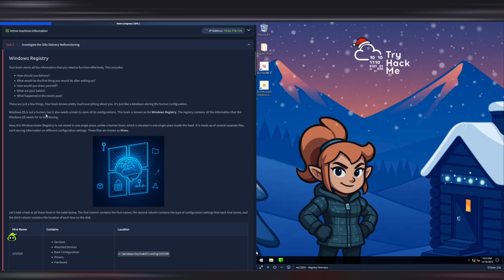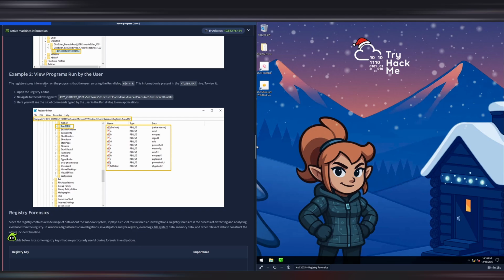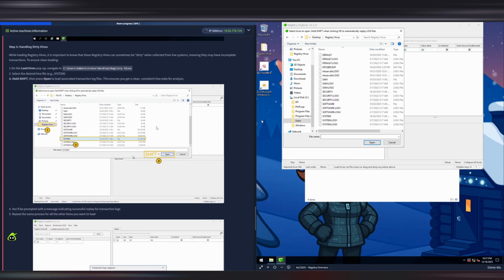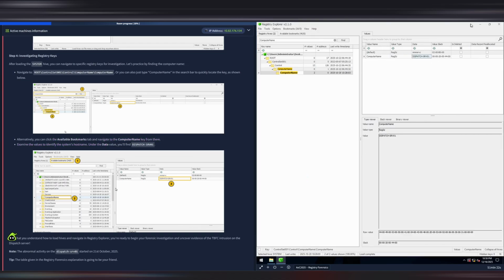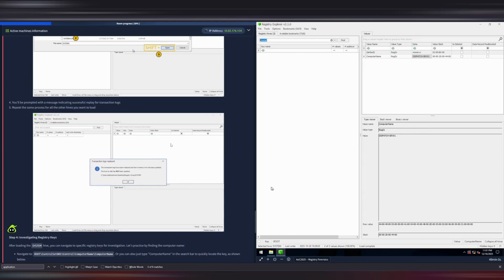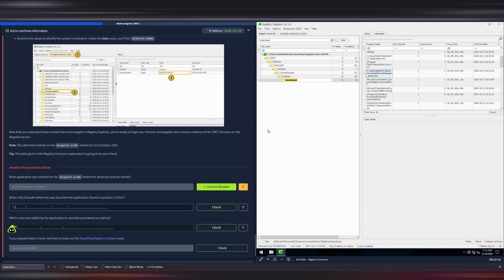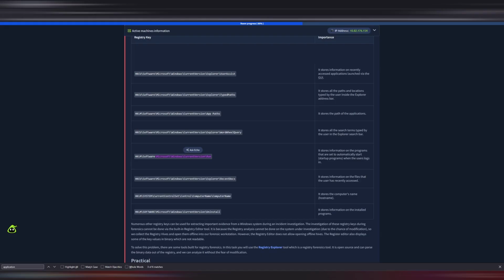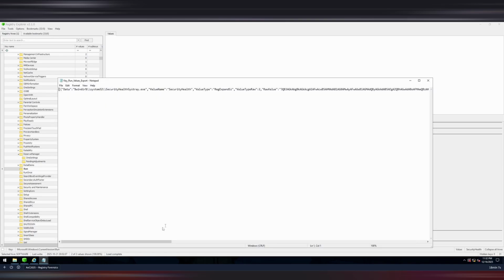Advent of Cyber 2025 – Day 16 (Registry Furensics)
TBFC is under attack, and with McSkidy gone, the pressure is on. One of the most critical systems — dispatch-srv01, responsible for coordinating drone-based gift delivery during SOC-mas — has been compromised by King Malhare’s bandit bunnies.

In today’s Advent of Cyber challenge, you step into the role of a digital forensic analyst, focusing on one of the most powerful (and often overlooked) artefacts in Windows investigations: the Windows Registry.

Instead of logs or memory dumps, this task dives deep into registry hives, persistence mechanisms, user activity, and installed applications to reconstruct what happened on the compromised system — all without modifying evidence.

What you’ll learn today:
– What the Windows Registry is and why it matters in forensics
– The purpose of key registry hives (SYSTEM, SOFTWARE, SAM, NTUSER.DAT, USRCLASS.DAT)
– How registry hives map to root keys (HKLM, HKCU, HKU)
– Why registry analysis must be performed offline
– How to use Registry Explorer for forensic analysis
– How to identify recently installed applications
– How attackers establish persistence via registry Run keys
– How to trace program execution paths and user activity
– How registry artefacts help rebuild an incident timeline

Using offline registry hives collected from dispatch-srv01, we investigate suspicious activity that began on 21 October 2025, uncovering malicious installs, execution paths, and startup persistence — critical evidence in understanding the intrusion.

Drop a comment:
Which registry artefact do you find most valuable during investigations?